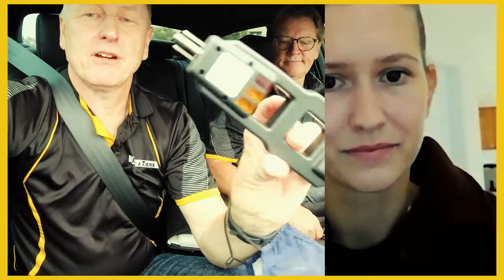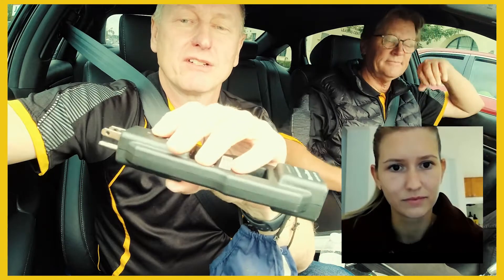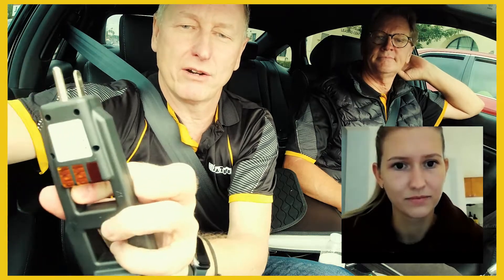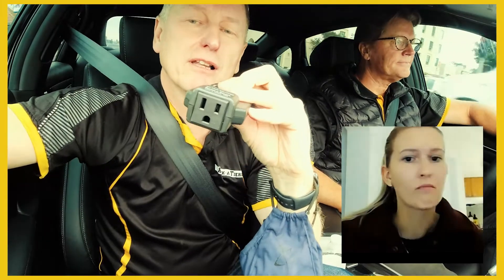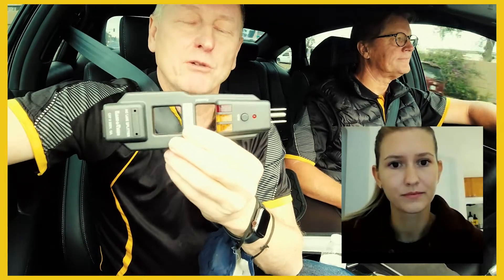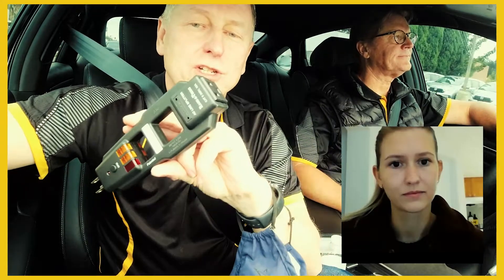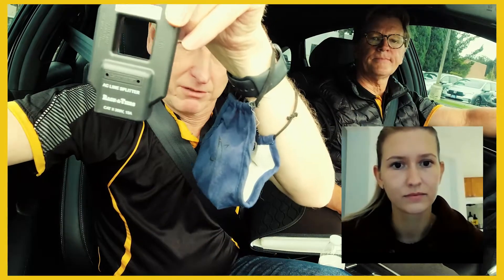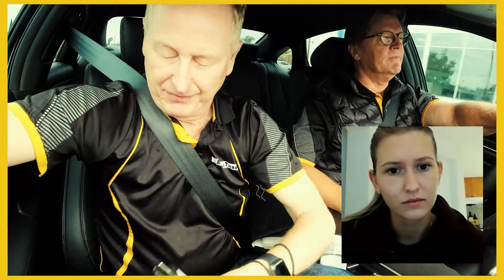How to measure current and voltage with the AC Splitter + GFCI Tester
The AC Splitter features a receptacle and GFCI tester as well as the ability to measure the current through the measuring rings.

Features:
Voltage measurement ring
Current measurement ring (x10 and x1)
GFCI button
Socket connection indicators
Current maximum: 15A

Rack-A-Tiers Manufacturing originated in 1995 with just one tool, a tri-fold brochure, and a home office above the garage. Over the last 26 years, Rack-A-Tiers has grown to become a multinational corporation with over 1,000 products including tools, fasteners, pop-up boxes, power monitors and many more categories related to the electrical industry and beyond. With both Canadian and US distribution centers, Rack-A-Tiers ships worldwide to regions such as the UK, Australia, and Scandinavia. Rack-A-Tiers has helped hundreds of inventors get their ideas to market with the help of over 90 inside and outside independent sales representatives across the US and Canada.

At Rack-A-Tiers, our mission is to continue this success and grow into a go-to resource for all products related to the electrical industry. Rack-A-Tiers was started by electricians and will always be for electricians. Our level of expertise and efficiency are what help us remain confident that we can be of service to you. We’re here to help you work smarter, not harder